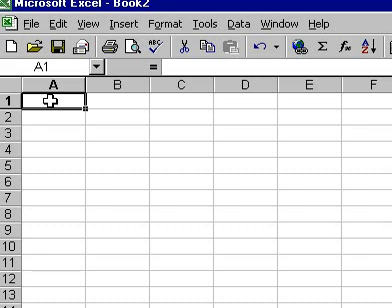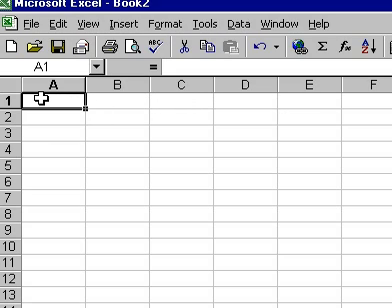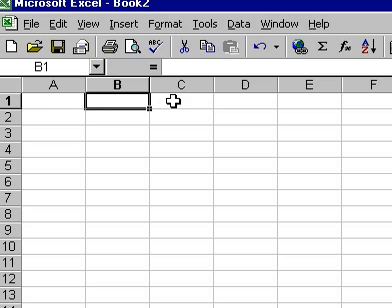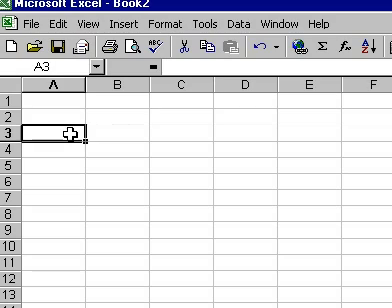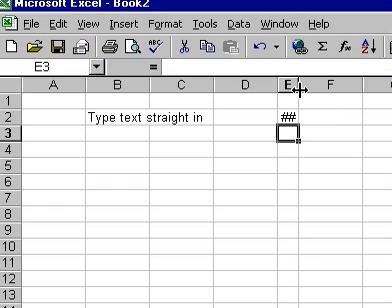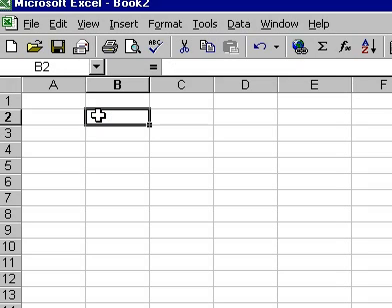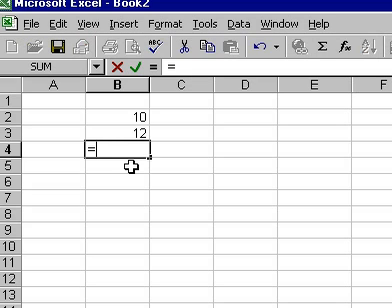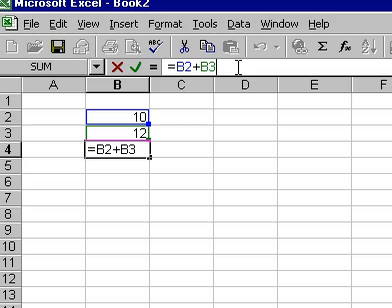Microsoft Office Excel 2000 Understanding Spreadsheet basics